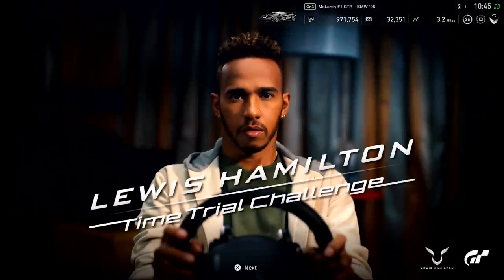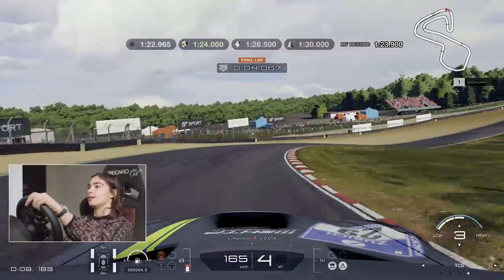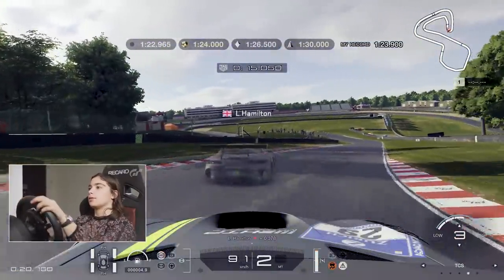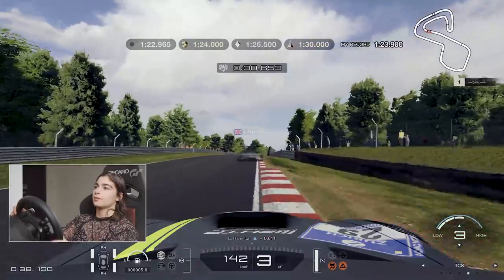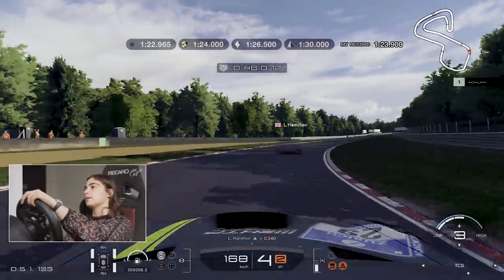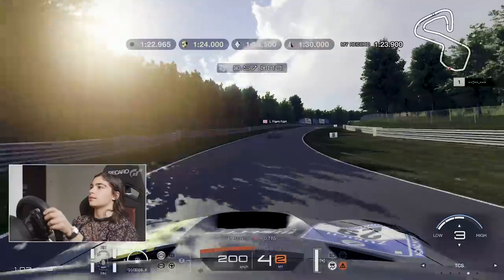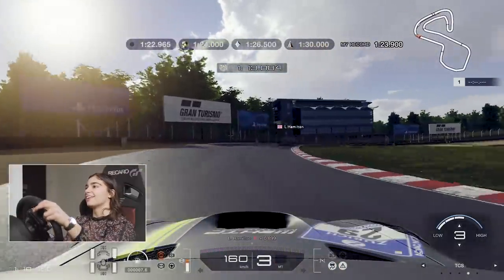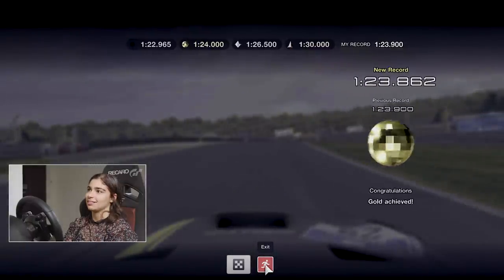GT Sport Challenge: Jamie Chadwick vs Lewis Hamilton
Battle of the Brits!

W Series Champion Jamie Chadwick went wheel to wheel with the 6x F1 Champion Lewis Hamilton in the new GT Sport DLC at Brands Hatch.